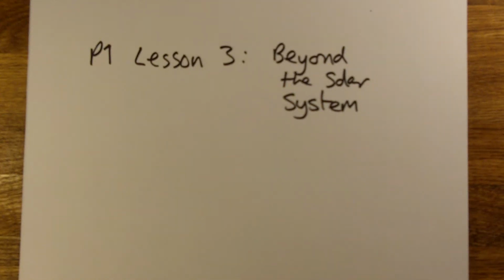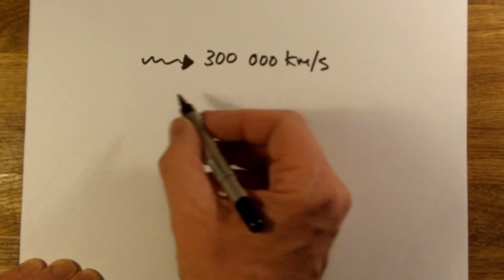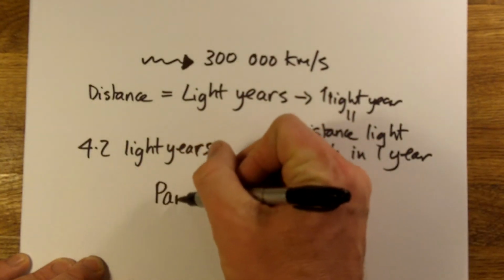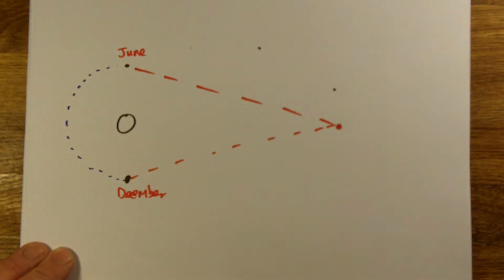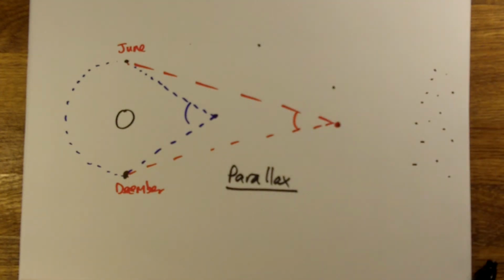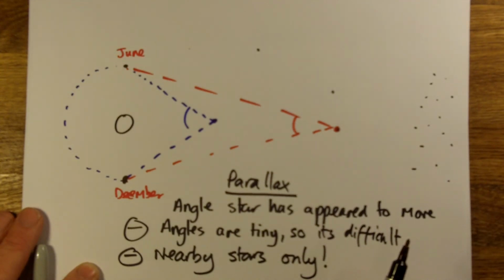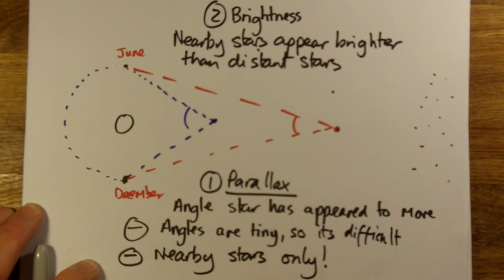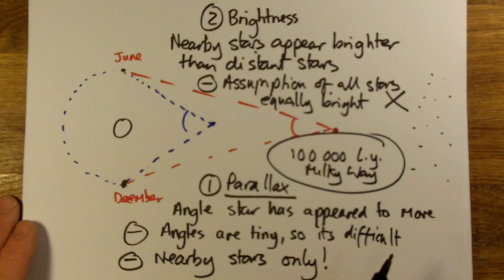P1 L3 distance to stars